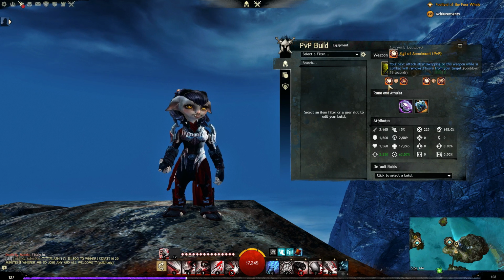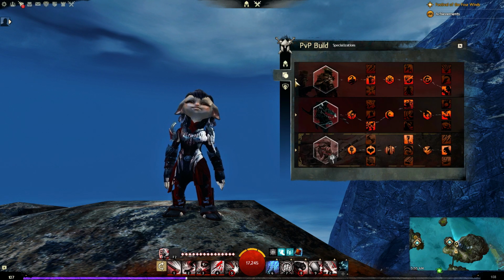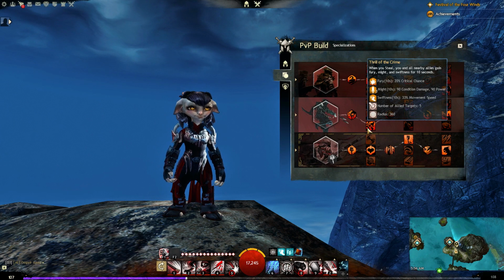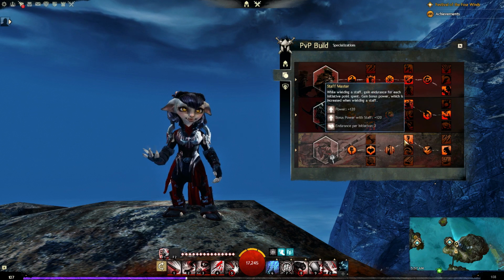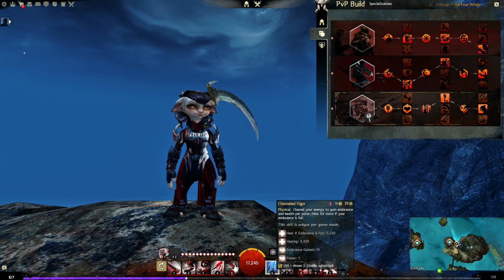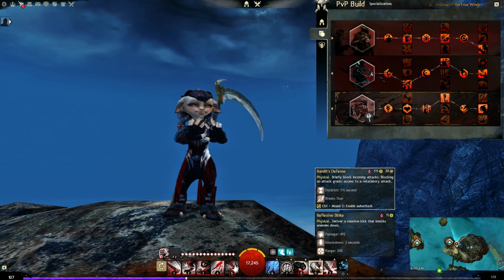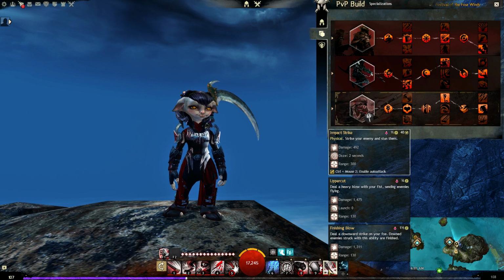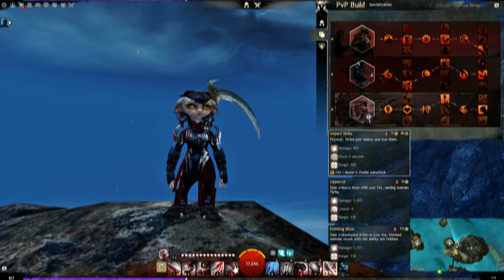Guild Wars 2 - "The Vaulter" Daredevil Build l PvP Gameplay l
This is all for fun, and quite low-end/newbish gameplay